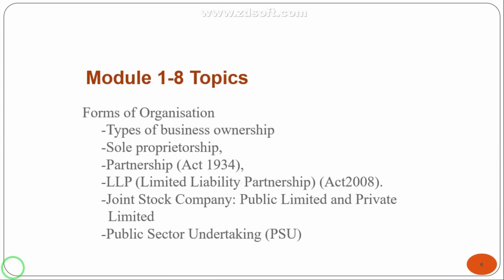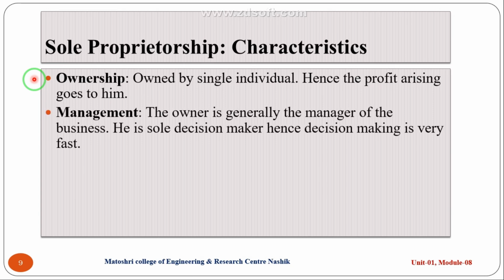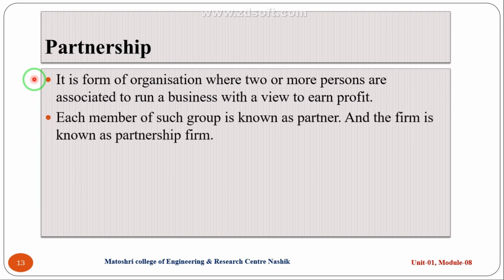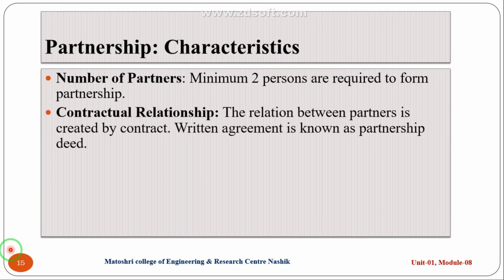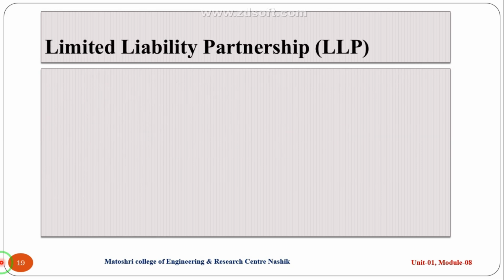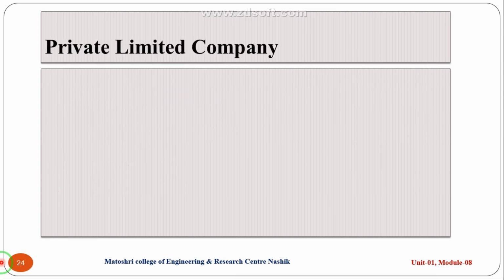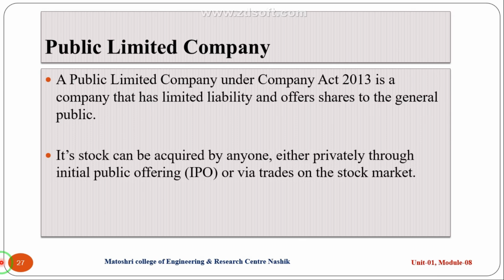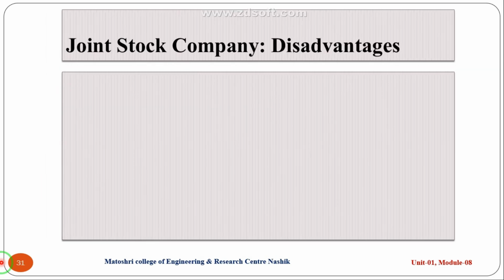7 Business Management types of business ownership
Business Management  types of business ownership